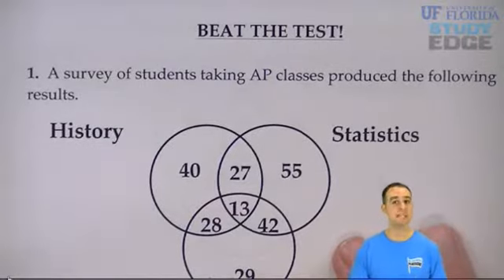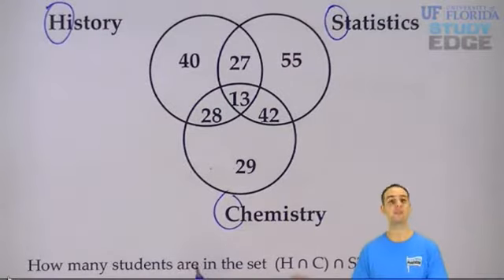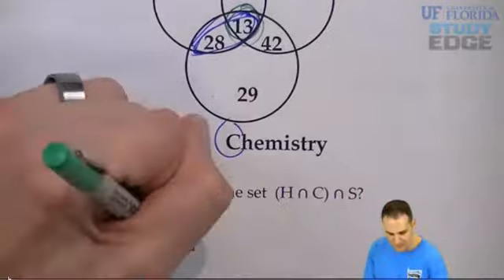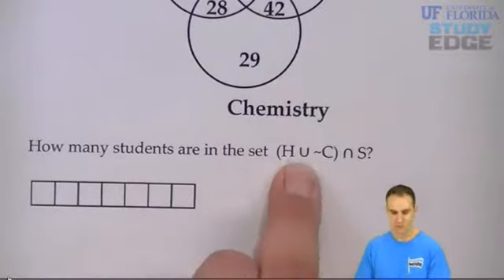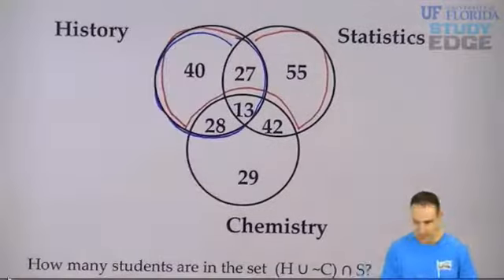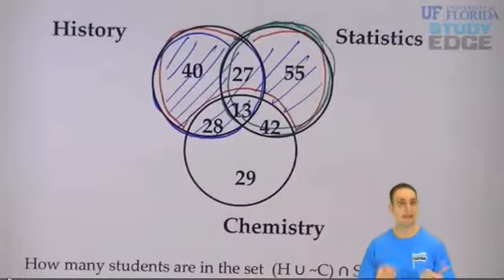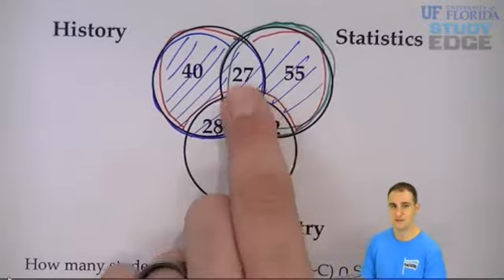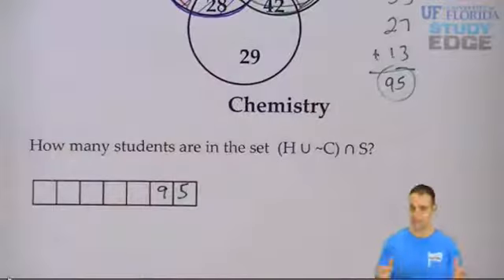AN pg 19